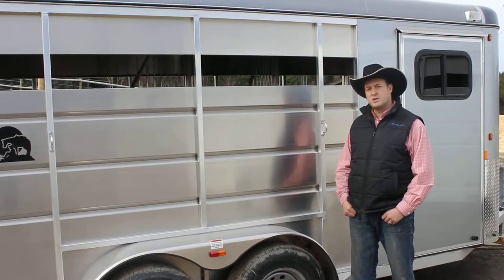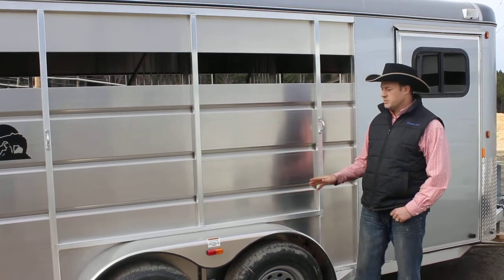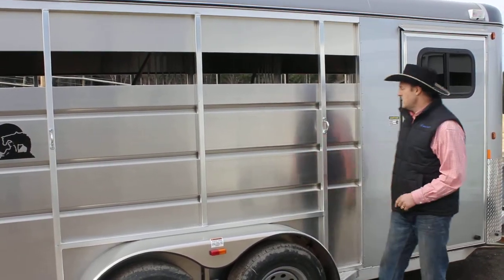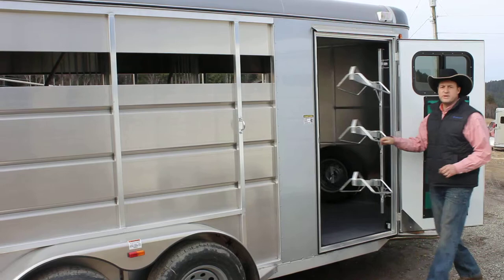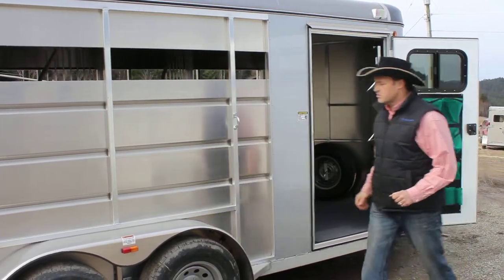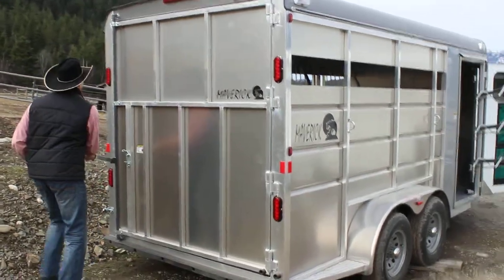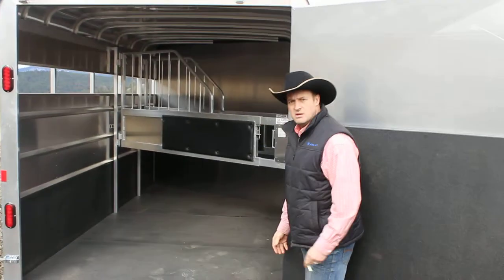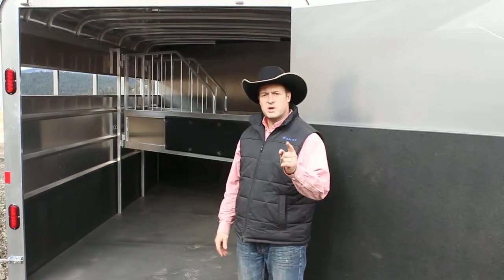Maverick Lite 3 Horse Trailer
The Horse Gate Trailer Sales is offering Maverick's lightest horse trailer on the market!